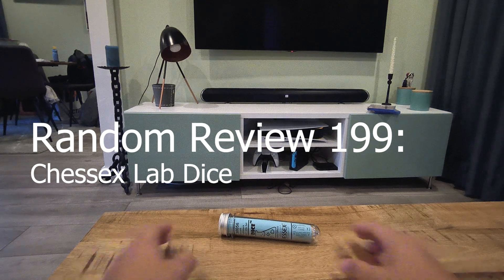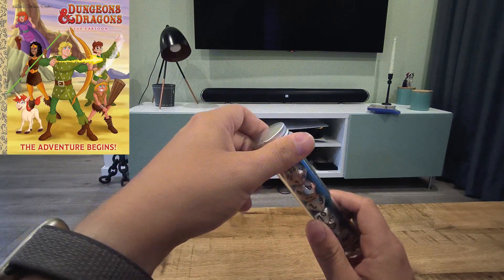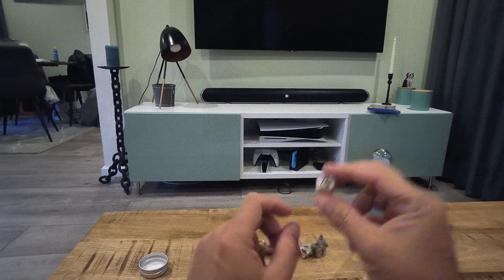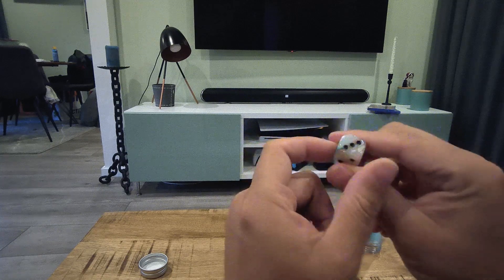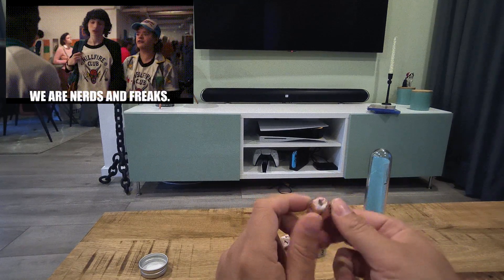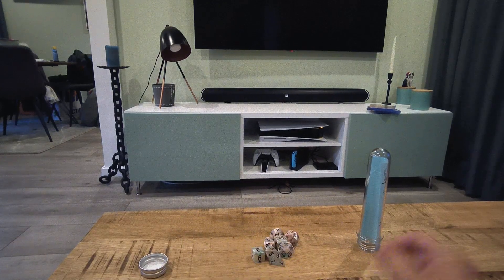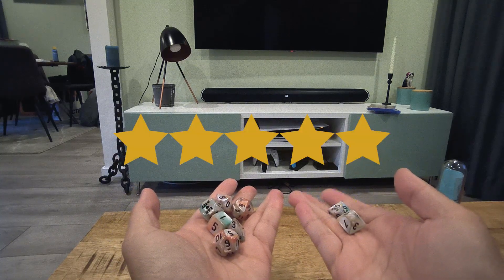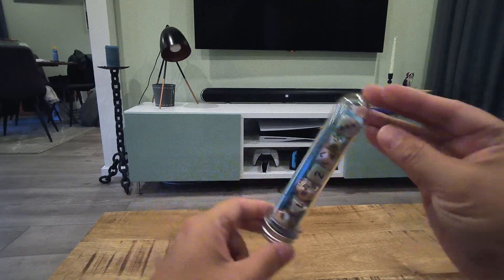Chessex Lab Dice - Glowing Gameplay! - Random Review 199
In this video, we review the Chessex Lab Dice, a stunning glow-in-the-dark dice set designed for tabletop games. Whether you're a D&D player or a board game enthusiast, these unique dice bring a fun and immersive element to your gaming experience, even when the lights are low.

Join us as we unbox, test, and showcase the glow-in-the-dark effect of these dice. We'll explore the design, quality, and how they perform in your favorite tabletop games. If you're looking for dice that stand out at the table, this Chessex set might be just what you need.

Key Features:

Glow-in-the-dark design for added style
High-quality construction by Chessex, a trusted dice brand
Perfect for D&D, tabletop RPGs, and other board games
Unique and stylish for any dice collection

Watch the full review to see how the Chessex Lab Dice perform and shine!

Thumbnail Photo from Freepik - Thanks!